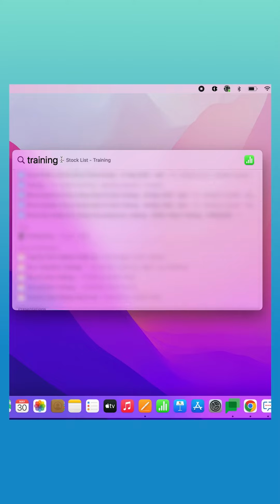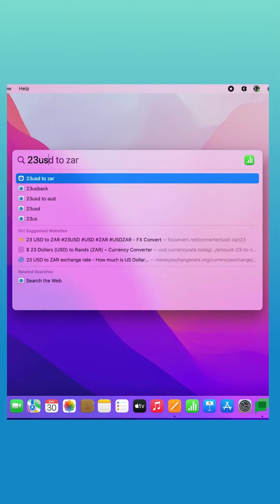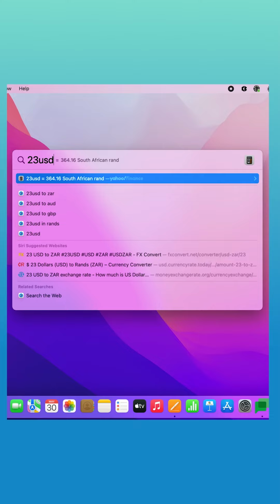iStore Meets | Reasons to switch from PC to Mac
Find out why you should consider switching from PC to Mac. Learn how to use Spotlight on Mac to boost your productivity. Find the right Mac for you. T&Cs apply. While stocks last.